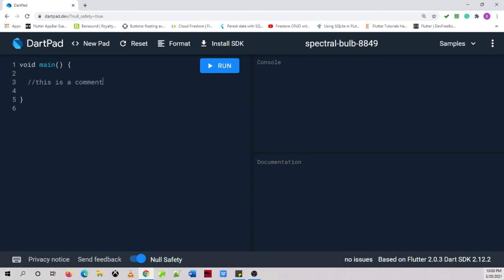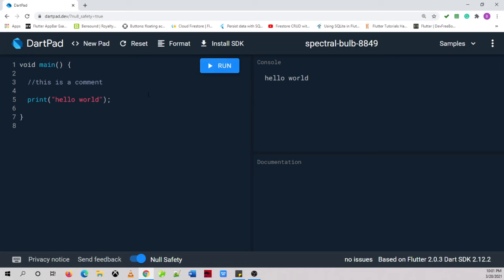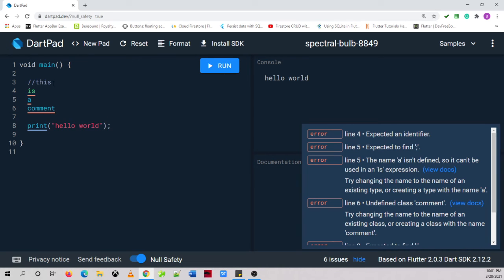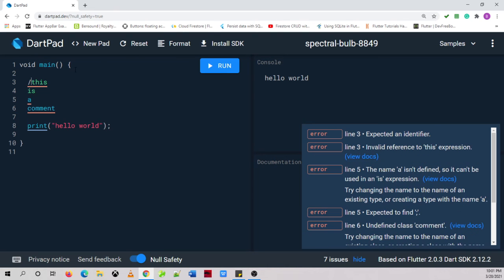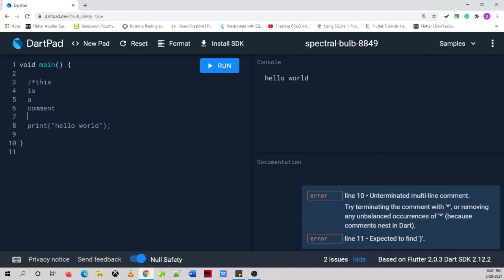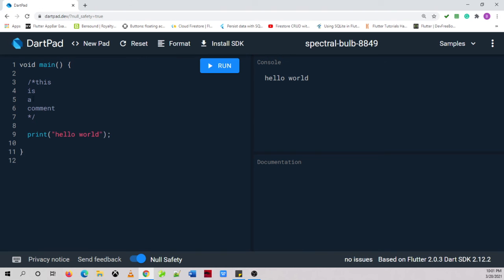How to use comments in Dart?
In this video, I will show you on how to use comments in dart. There are two ways in adding comments to your code the single line and the multiline.